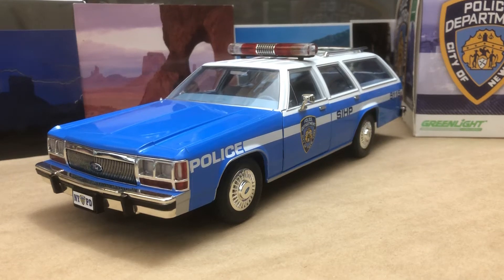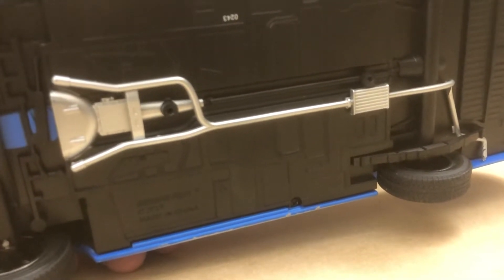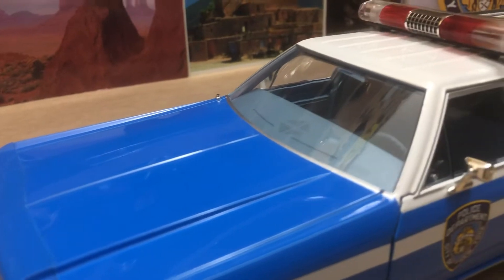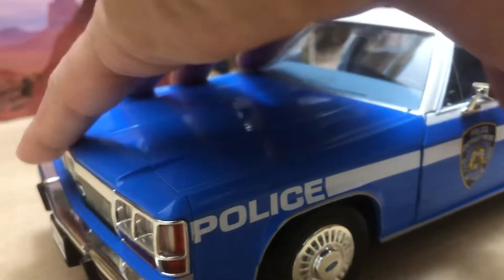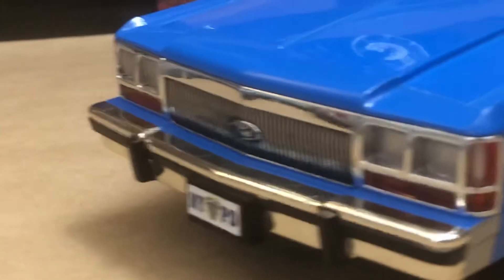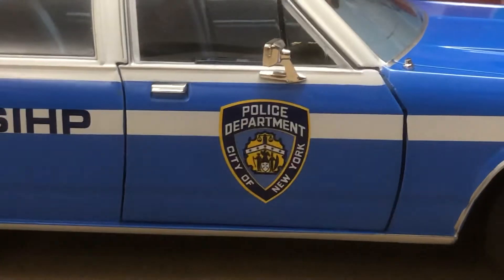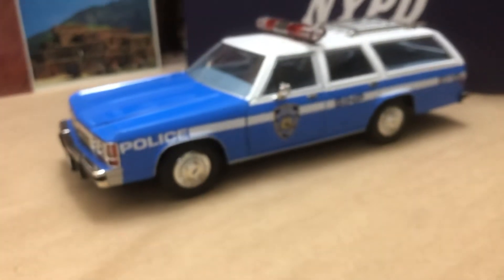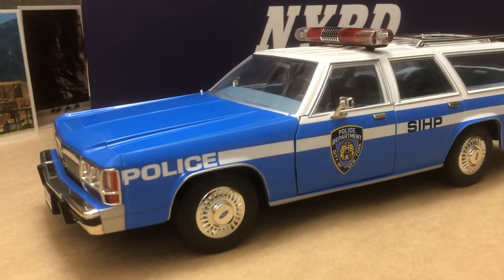1988 Ford LTD Crown Victoria Wagon NYPD 1/18 Scale Greenlight Collectibles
I love the 1/18 wagons! Are they perfect? No but there still cool! Let’s take a look at this recent 1/18 scale NYPD offering from Greenlight!